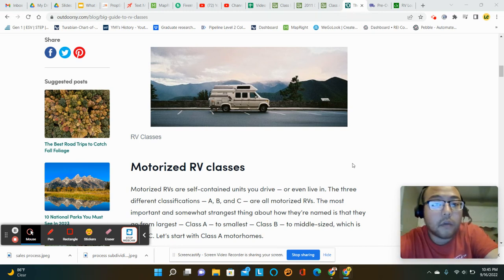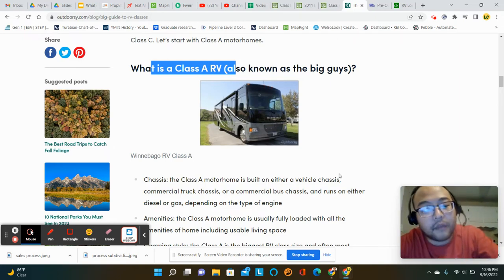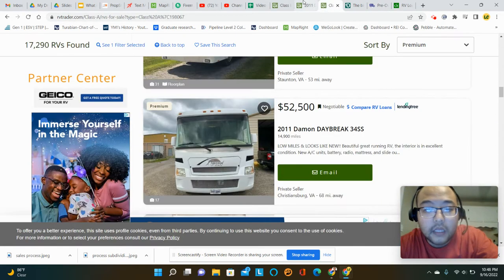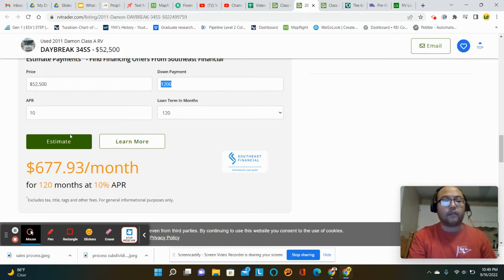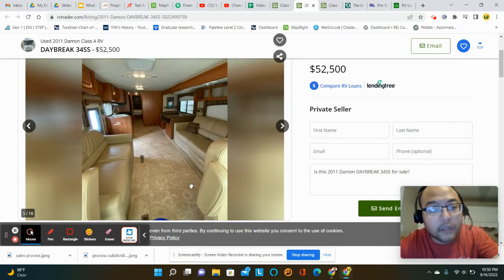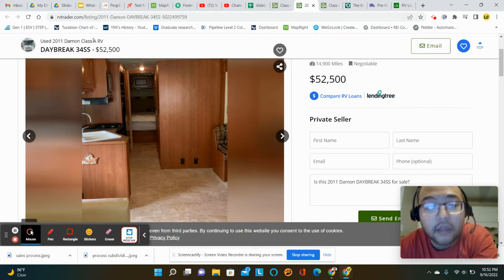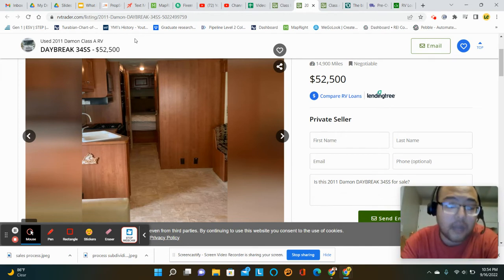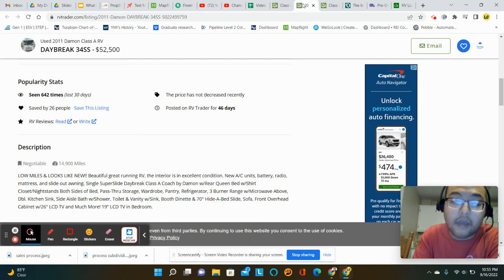Should we get an RV?